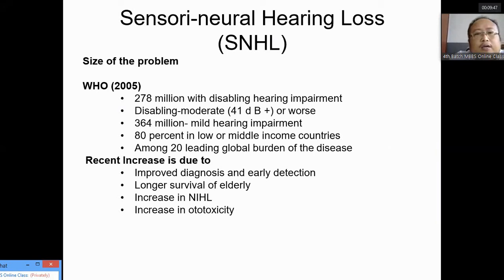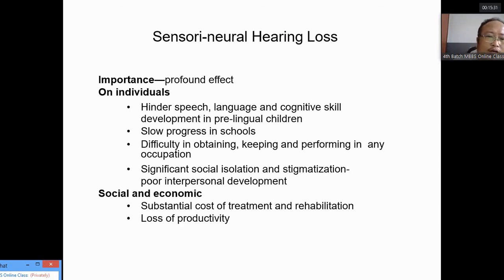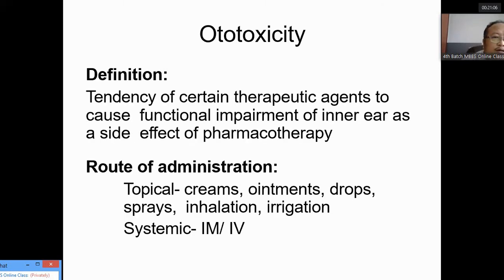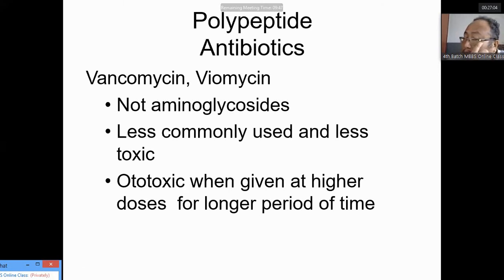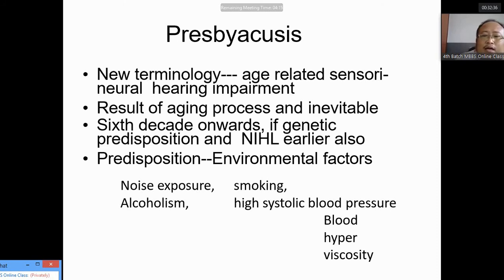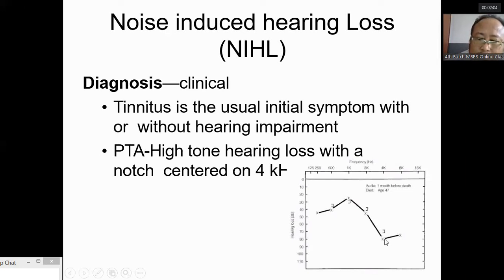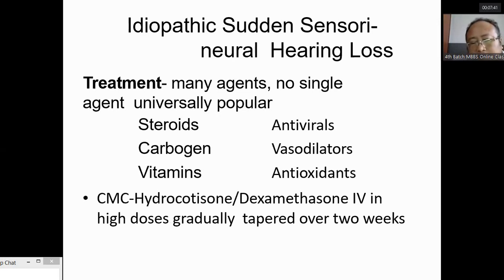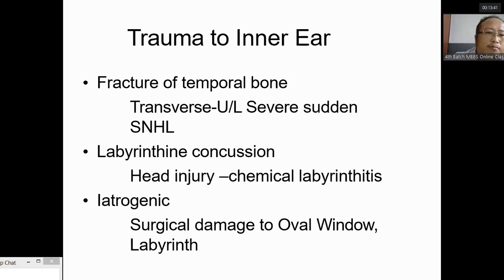ENT : Sensorineural Hearing Loss